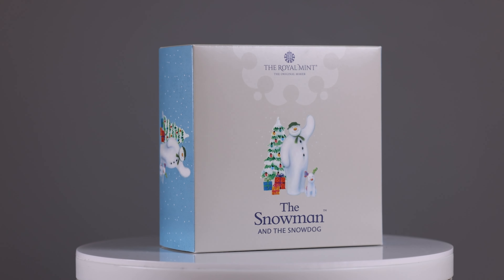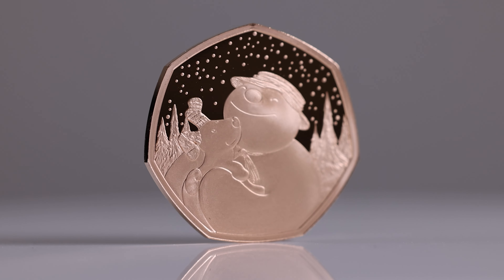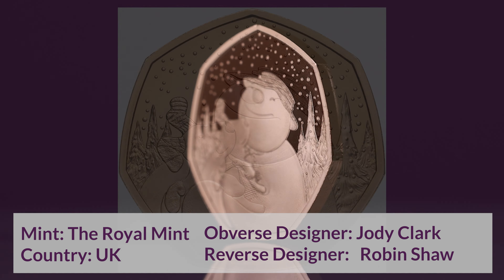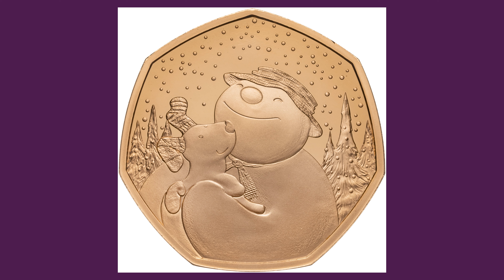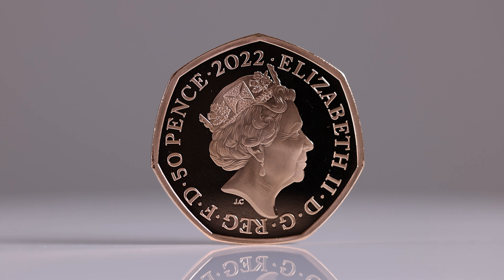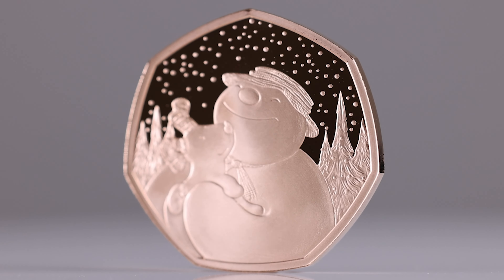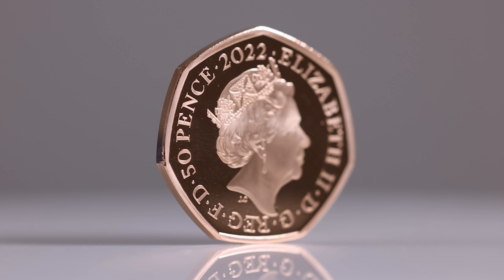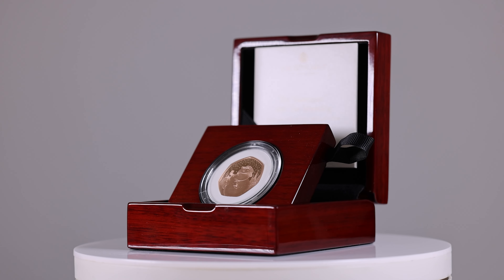2022 The Snowman And The Snowdog Gold Proof 50 Pence Coin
Today we're looking at the Royal Mint's 2022 Snowman And Snowdog Gold Proof 50 Pence Coin.